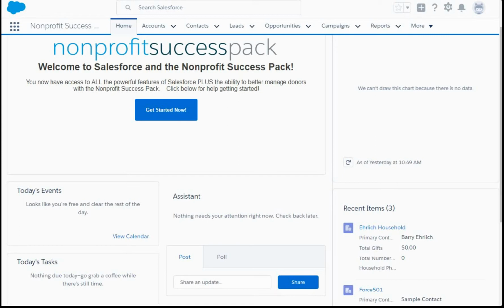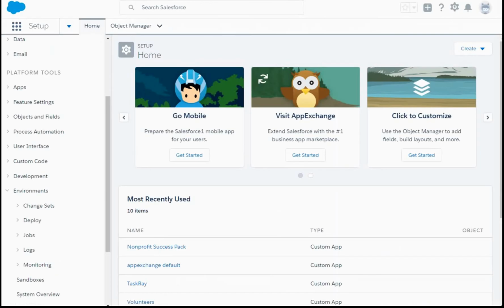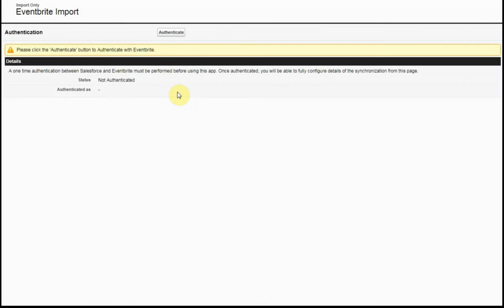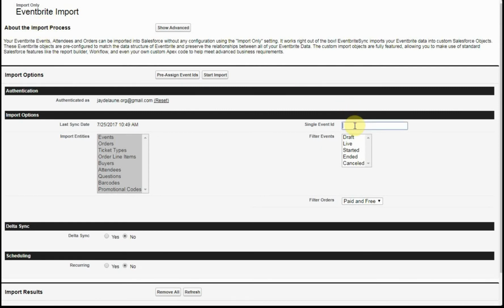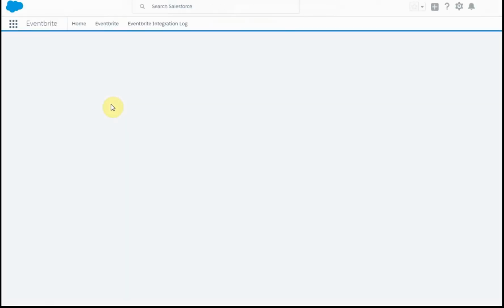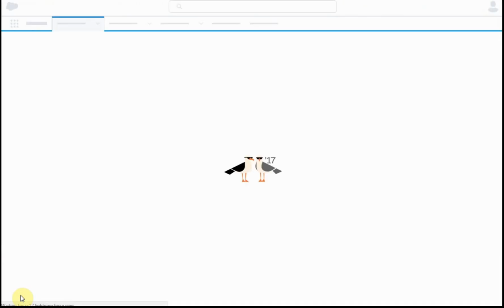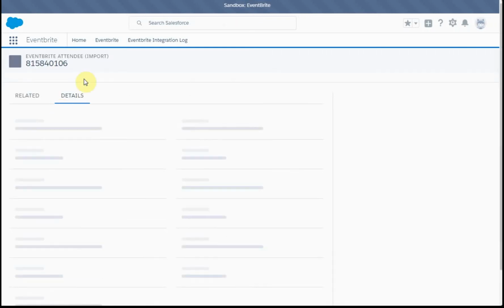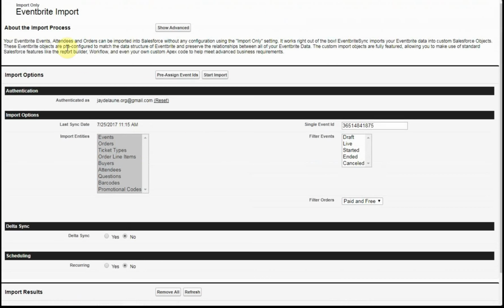Salesforce: Initial Test of EventBrite Sync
This is a walk through of a successful, initial, “out of the box” test of the installed Eventbrite Sync app (v2.3.18 as of July 2017.) The next video in this playlist will walk through the “Advanced” options to configure the Eventbrite Sync app within Salesforce with the processing to map to existing, standard Salesforce objects like Contact, Opportunity and Campaign.